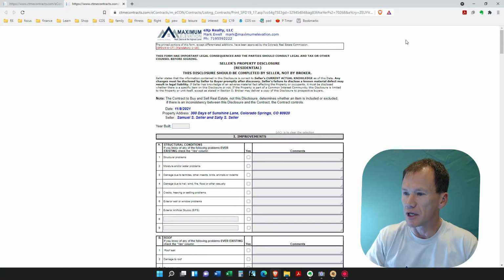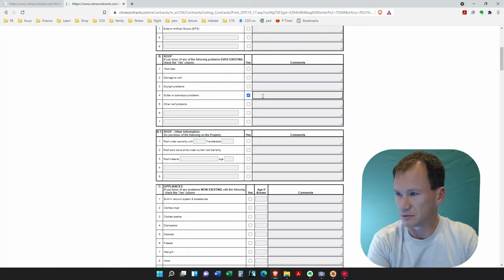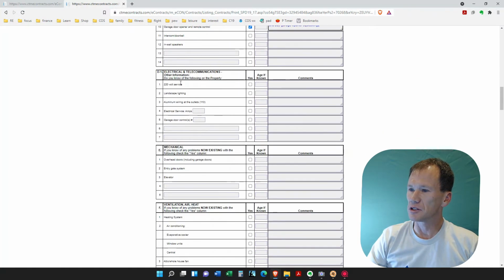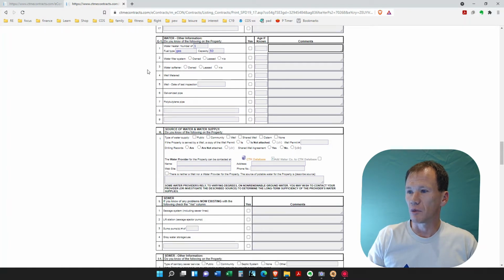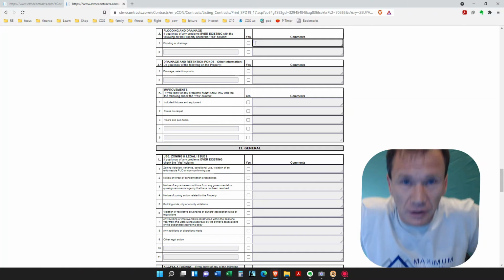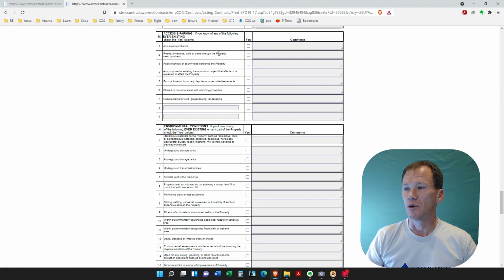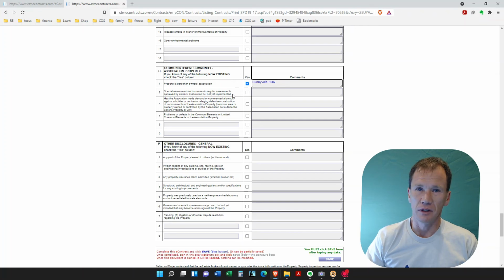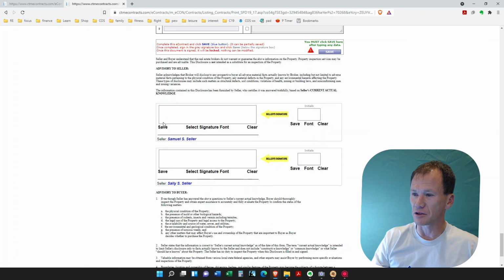Seller's Property Disclosure - Colorado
This is a detailed description of how to fill out your Seller's Property Disclosure.

Yes, I'm having trouble getting my green screen function to work properly. Rather than redo the whole video, I used what I had. Hope you find the information useful.